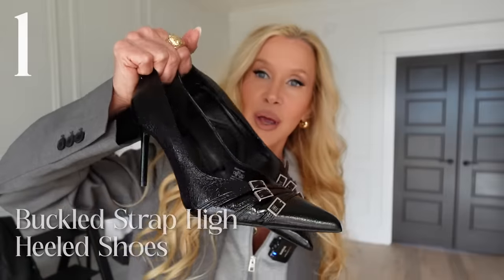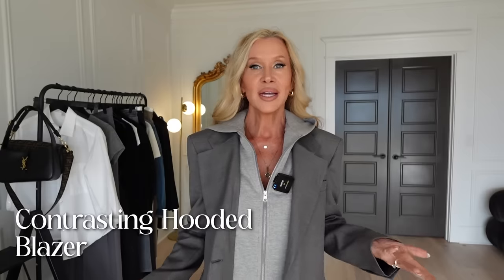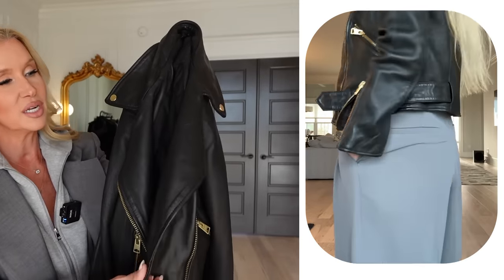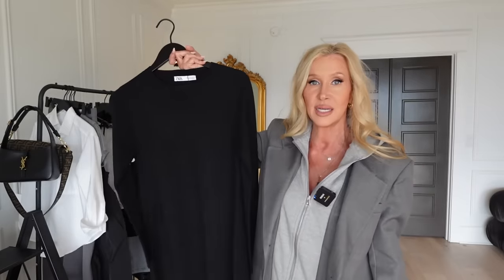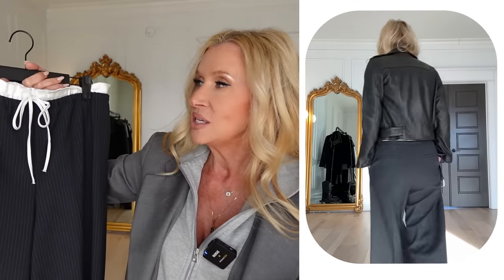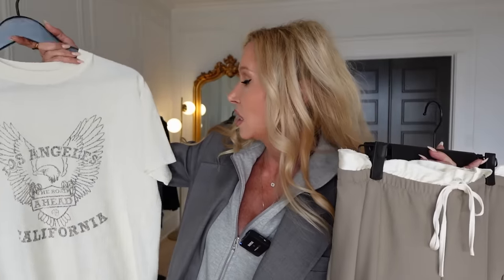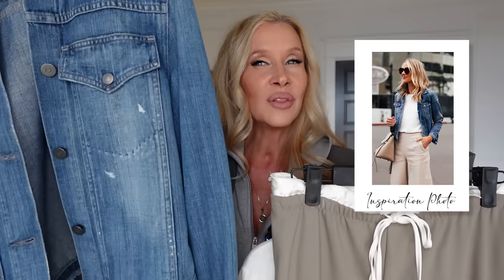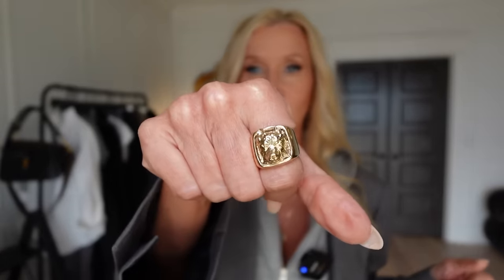Zara Try On | What's New For Winter 2024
CHANEL Flap Bag Fall/Winter 23/24 Collection

ZARA Halter Bodysuit (slight panic, do not see on website?) LMK if you see them!

Hermes Birkin 35 Gris

Mother Denim Black Jeans 28 (Get your true size, these were a little big)